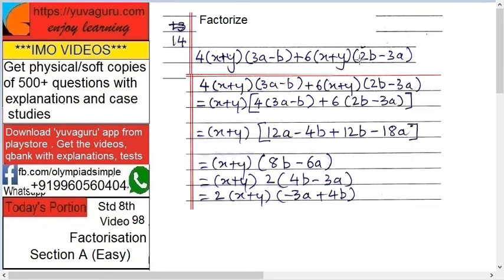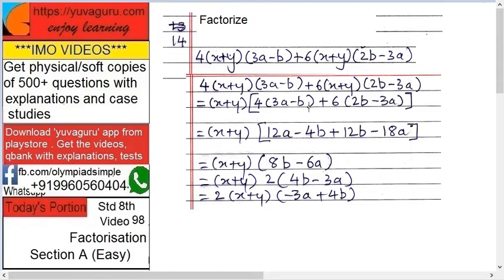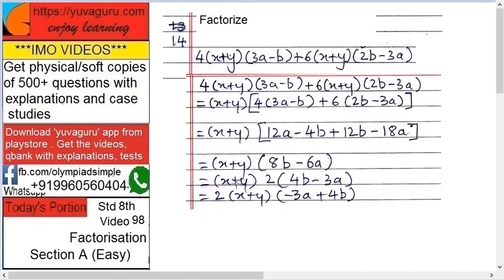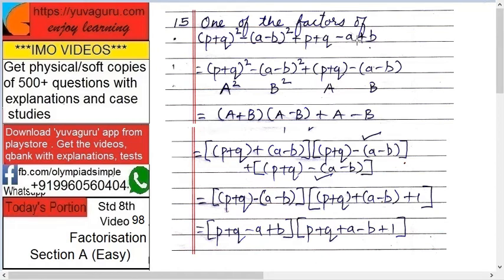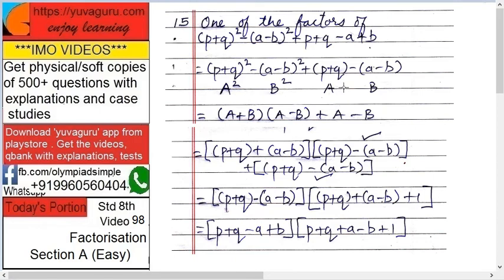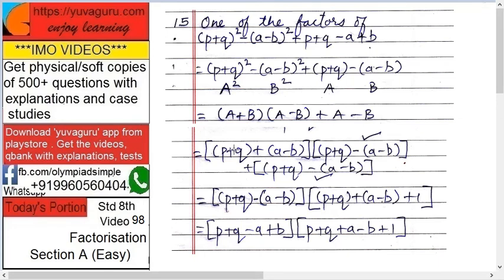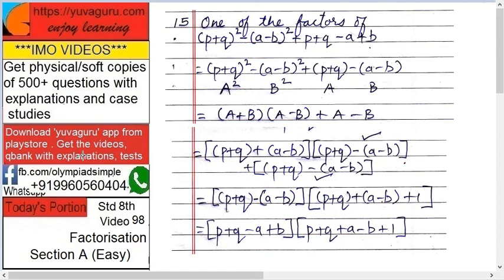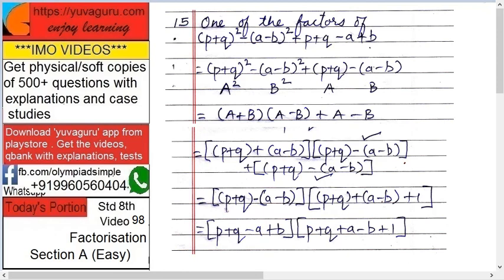IMO Video Std 8 Factorisations